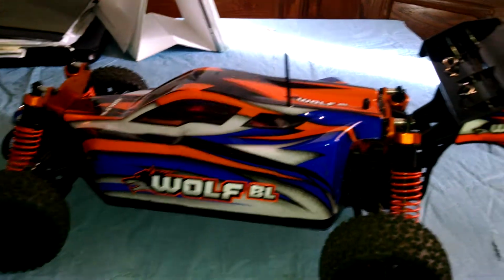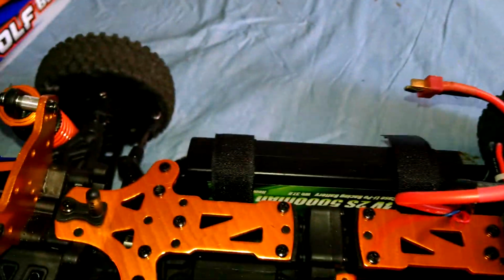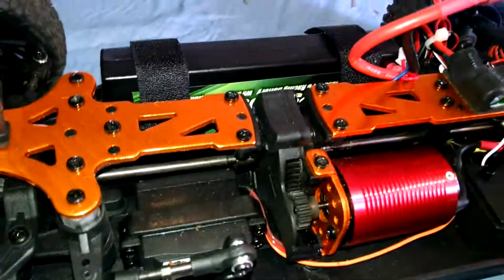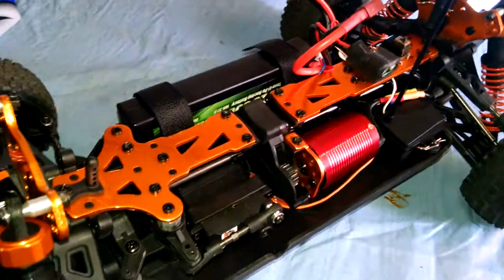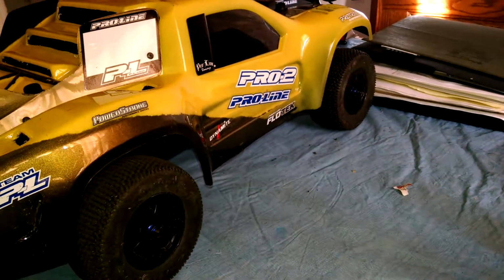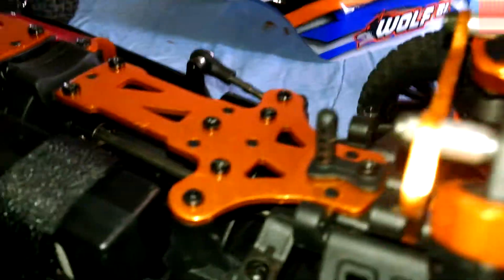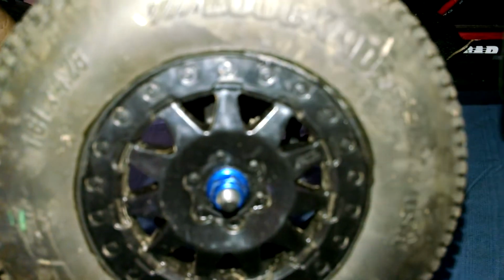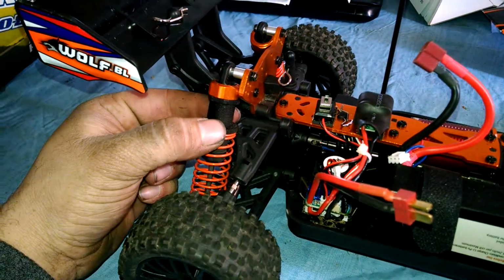Dhk wolf owner revew